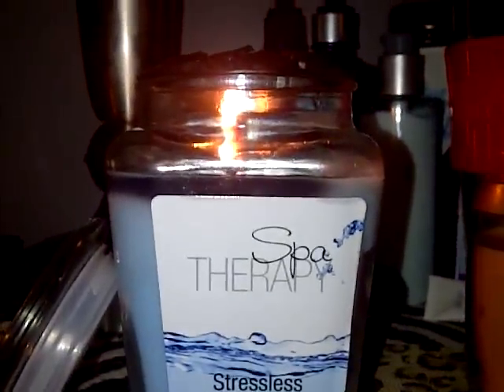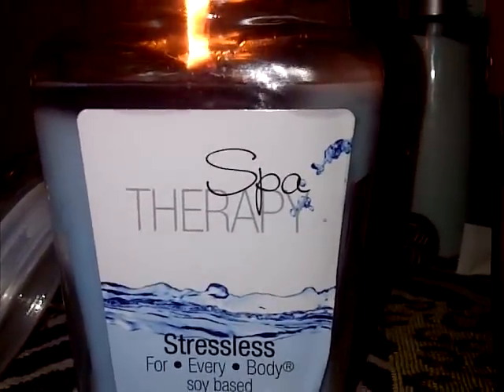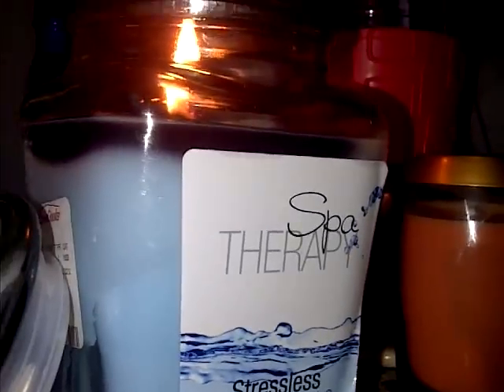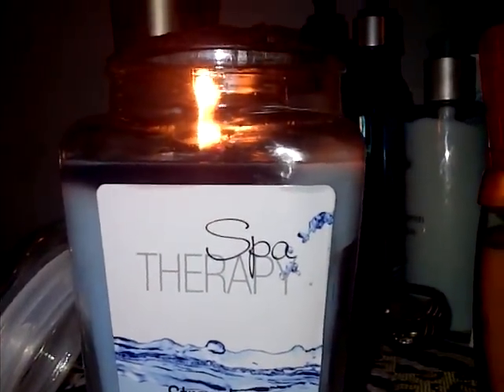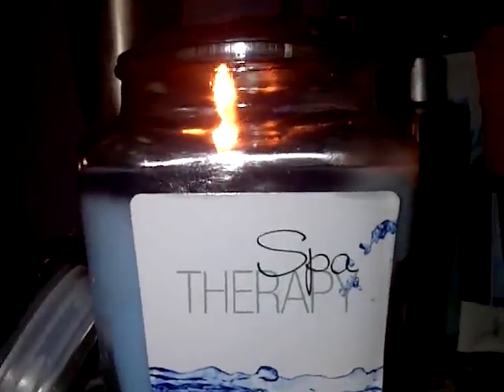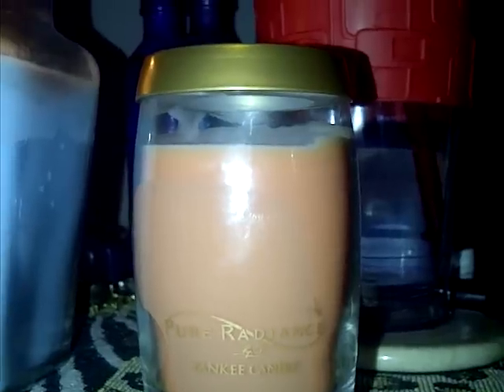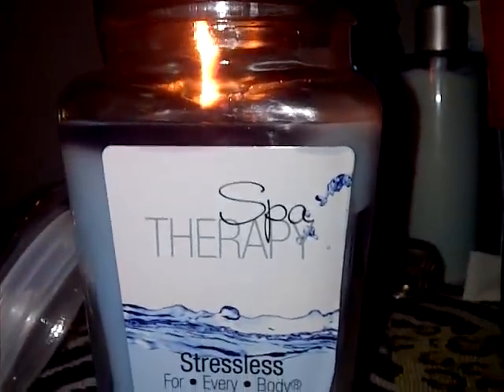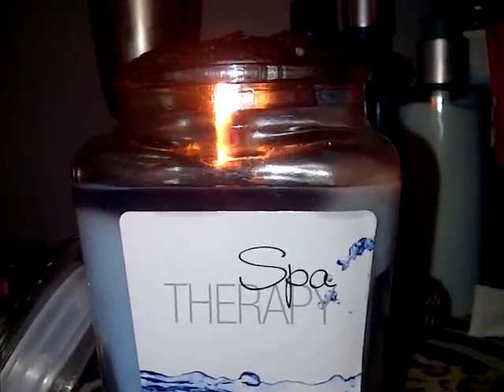TJMaxx For- Every - Body Candle